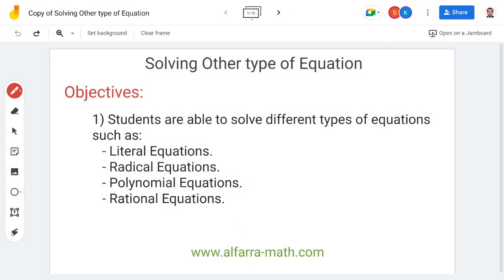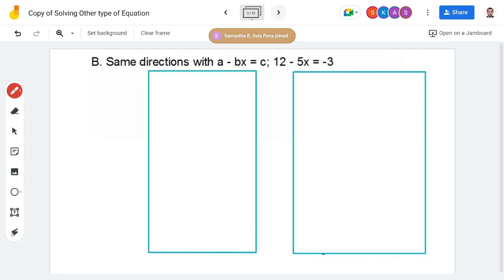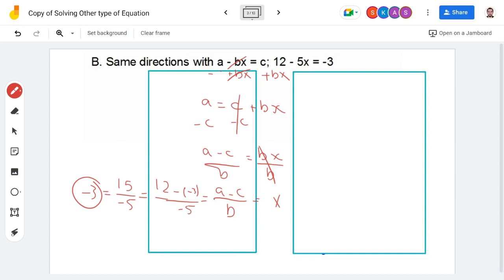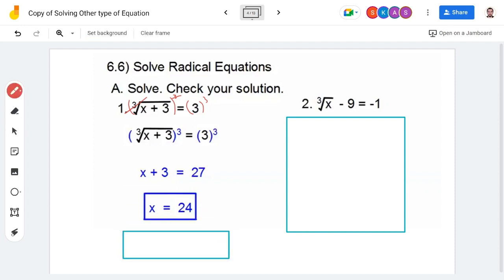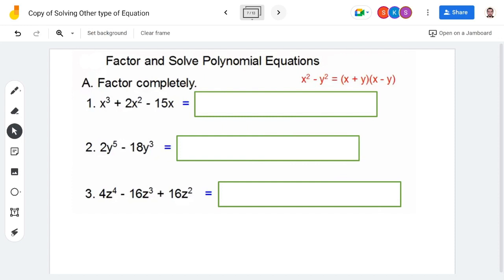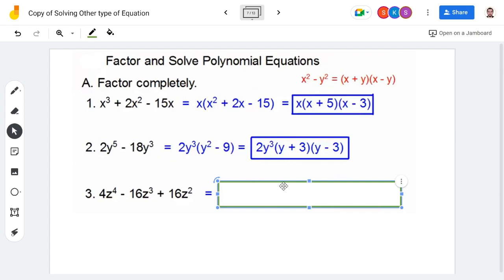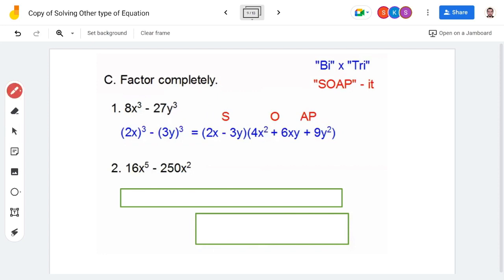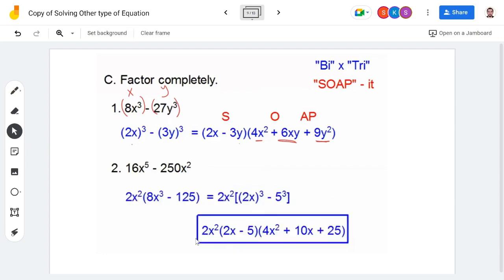Other type of equation